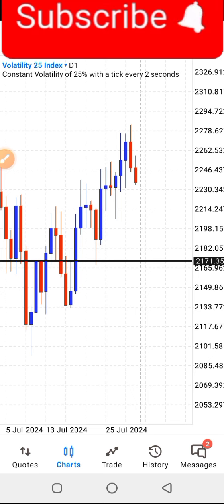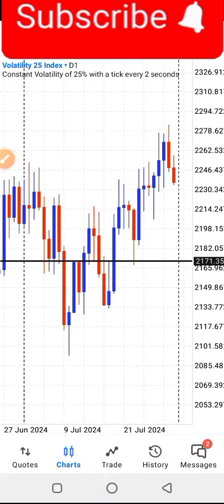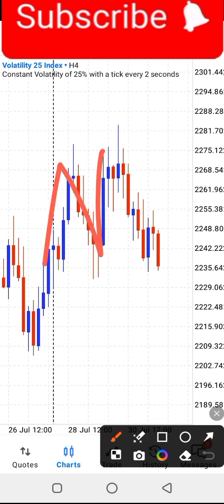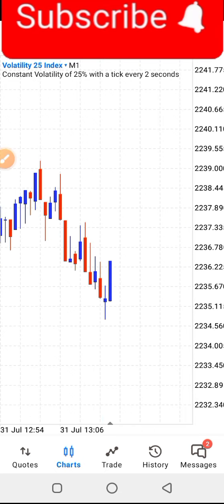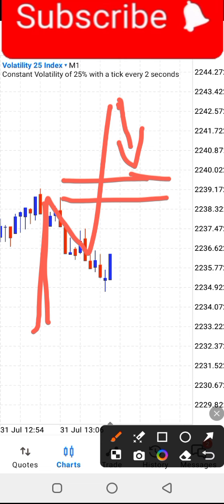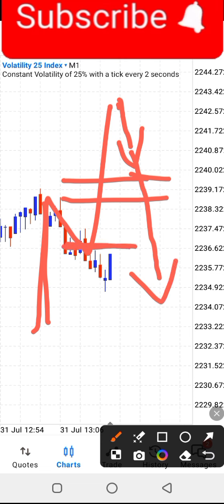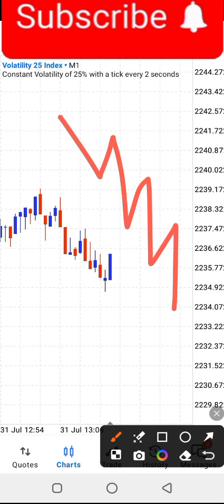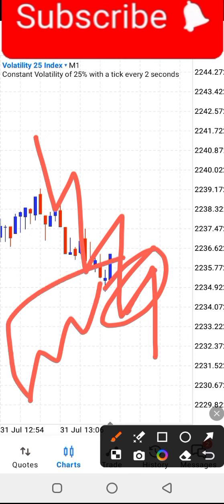Scalping Strategy With Multi-Timeframe Confusion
This video shows a very common confusion faced by beginner forex traders that has to do with the use of multiple timefrsmes